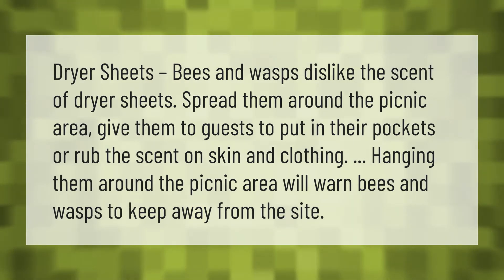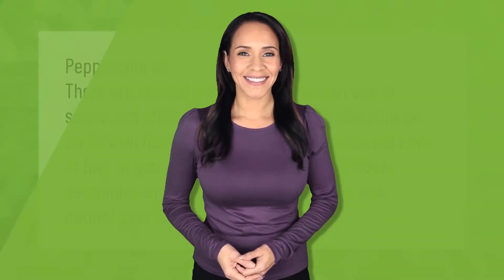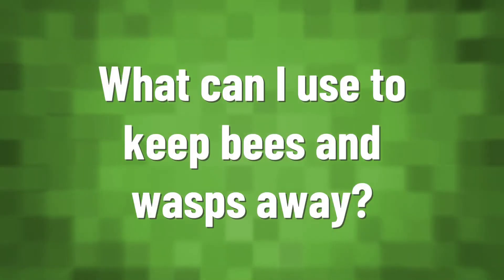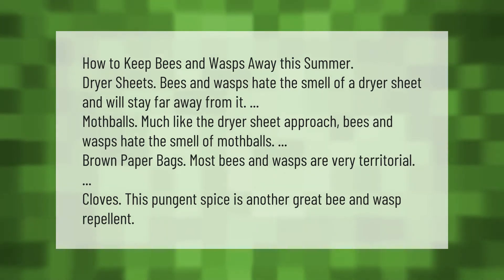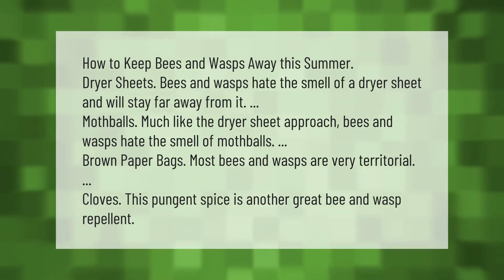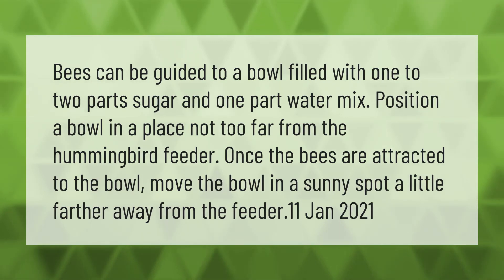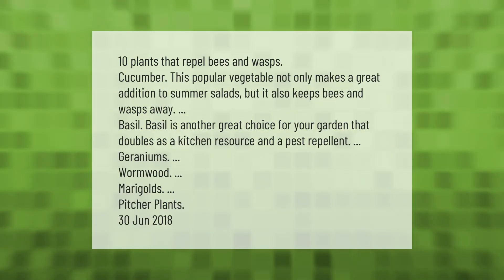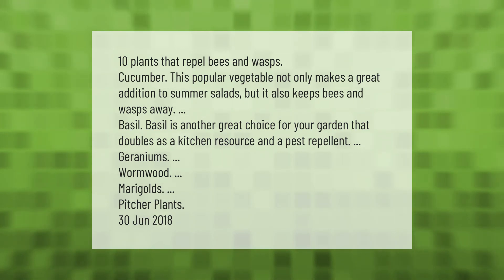Do dryer sheets keep bees away?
00:00 - Do dryer sheets keep bees away?
00:37 - What scent repels bees and wasps?
01:08 - What can I use to keep bees and wasps away?
01:46 - What can I put on my hummingbird feeder to keep bees away?
02:17 - What flowers keep bees away?

Laura S. Harris (2021, April 26.) Do dryer sheets keep bees away?
    AskAbout.video/articles/Do-dryer-sheets-keep-bees-away-240547